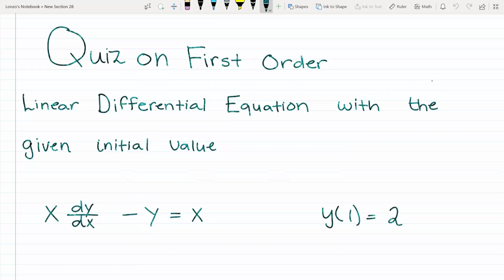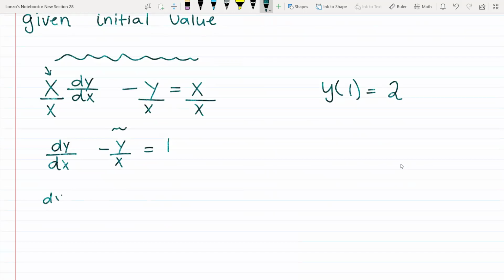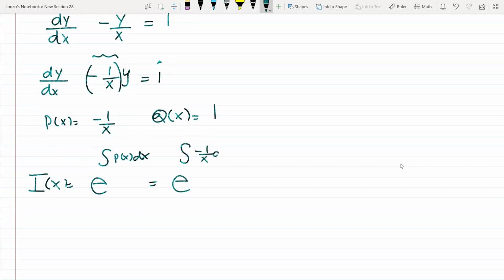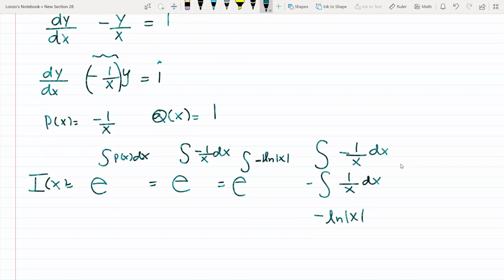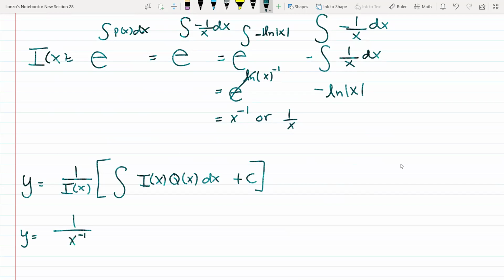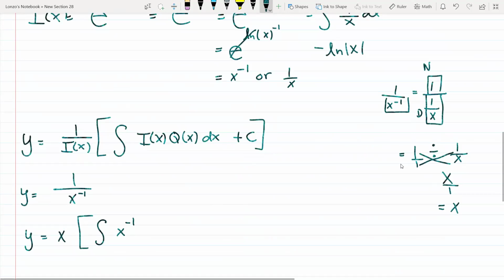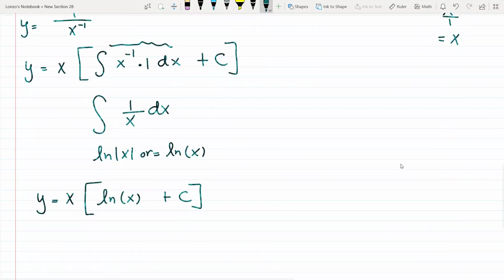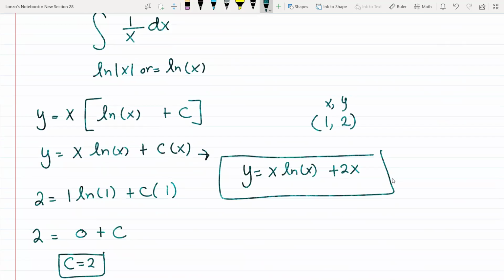Quiz On First Order Linear Differential Equation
In this video, I will do a quiz on first order linear differential equation with given initial value.